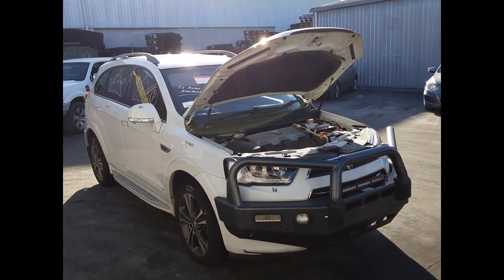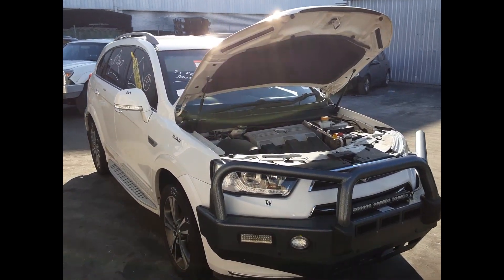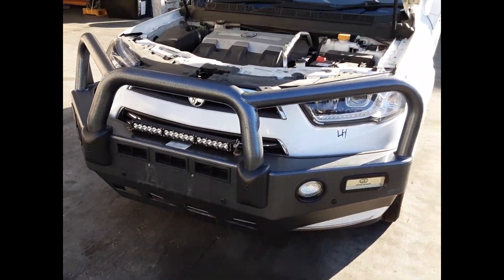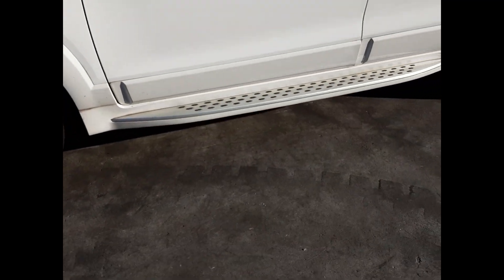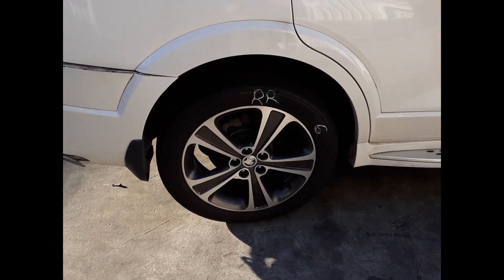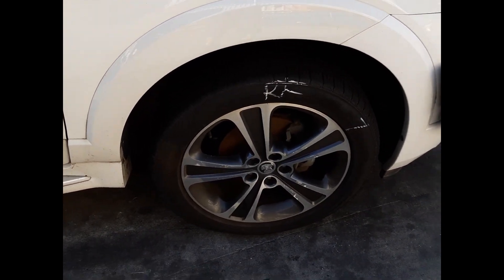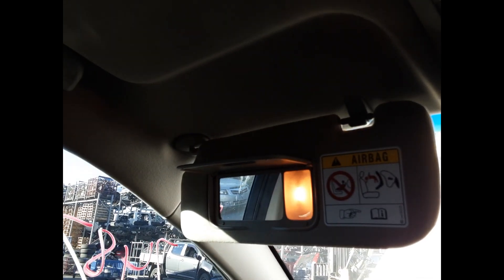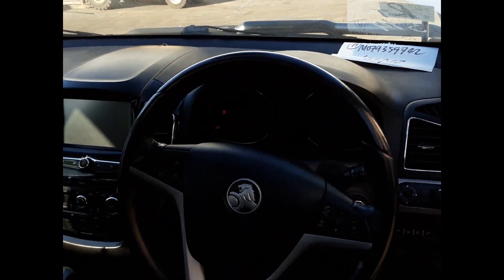Wrecking – 2017 Holden Captiva – Automatic 4WD 5516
2017   Holden Captiva – Automatic   5516
3.0 Litre 6 Cylinder Petrol
Stock # 5516

Hi, this is Chris from Total Parts Plus, and today we have a 2017 Holden Captiva LTZ. Stock reference number 5516.
This shape runs from the 6th month 2013, through to the 6th month 2018. It has an LFW 3.0 litre V6 petrol engine backed by an automatic four-wheel drive transmission. LFW 3.0 litre V6 petrol engine.
We have the radiator grill. Right-hand headlight. Left-hand headlight. ECB bullbar with all bolts and brackets. Left guard appears to have no damage. Left power door mirror. Bonnet appears to have no damage. Left front 19 inch factory alloy mag with a good tyre. Left-hand side step. Left front door has two small dents. Left rear door appears to have no damage. Left rear 19 inch factory alloy mag with a good tyre.
We have the left-hand taillight, right-hand taillight. Right rear 19 inch factory alloy mag with a good tyre. Right-hand side step. Both right-hand doors appear to have no damage. Right power door mirror. Right guard appears to have no damage, and a right front 19 inch factory alloy mag with a good tyre.
We have the driver's side door trim. Power window master switch. This vehicle is fitted with black leather interior. Automatic type console. Automatic gear shifter. Heater controls. Touchscreen media player. Interior mirror. Courtesy lamp, sunglass holder type. Left-hand sun visor, right-hand sun visor. Instrument cluster, and a tidy three spoke leather steering wheel with cruise, audio, and phone buttons.

Ebay Store:  Total Parts Plus 1